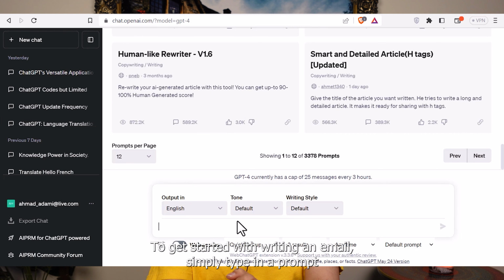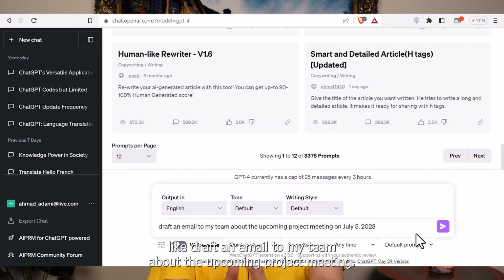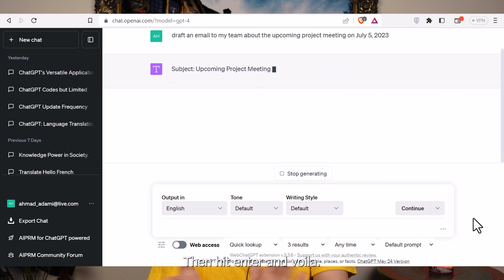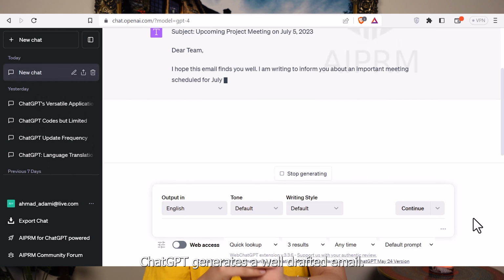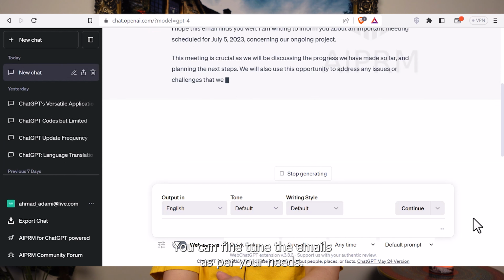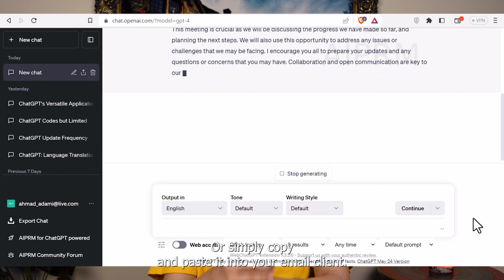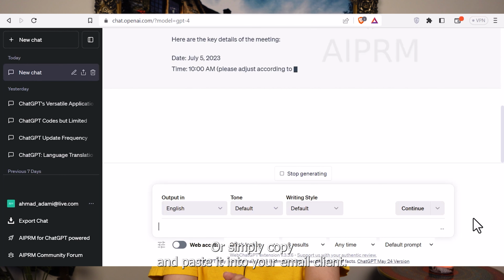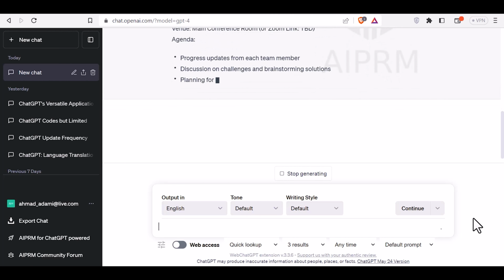How to write emails using ChatGPT?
Join us as we explore how to utilize ChatGPT, a groundbreaking AI developed by OpenAI, to write your emails. If you have ever felt overwhelmed by your inbox, this video is your saving grace. We will provide you with a detailed step-by-step guide on mastering your emails using ChatGPT. From crafting professional messages to speeding up your email process, learn to leverage AI to streamline your digital communication. Forget about the tedious email composition and enjoy a smart, efficient, and surprisingly human-like AI writing experience.